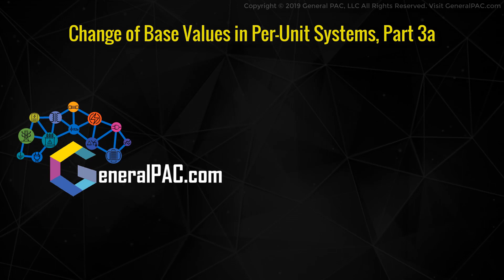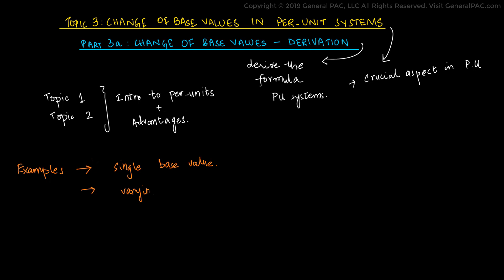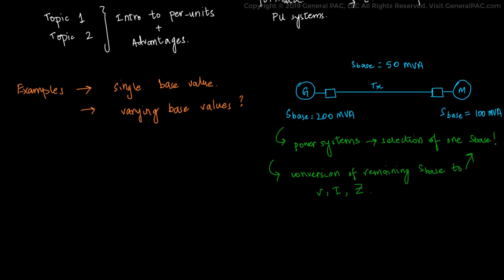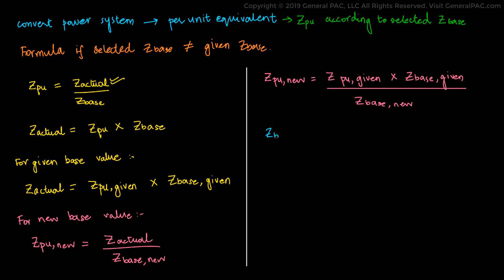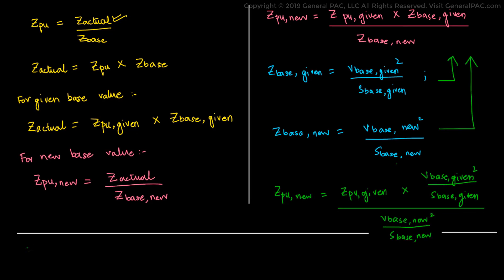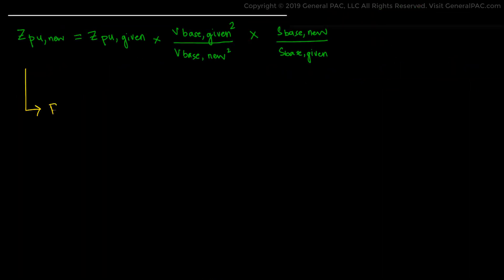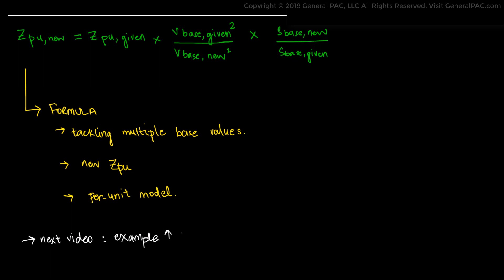Change of Base Values in Per-Unit Systems, Part 3a